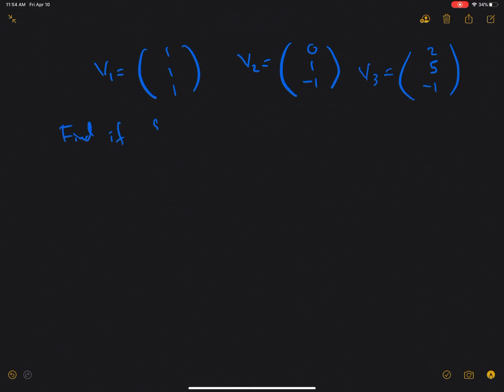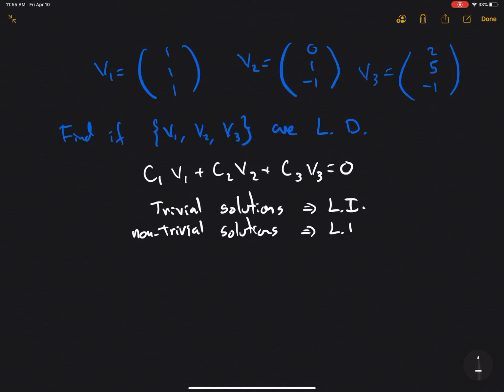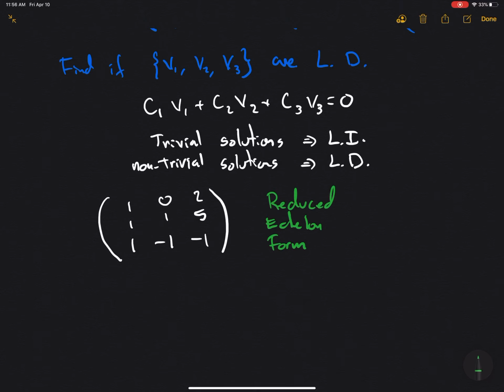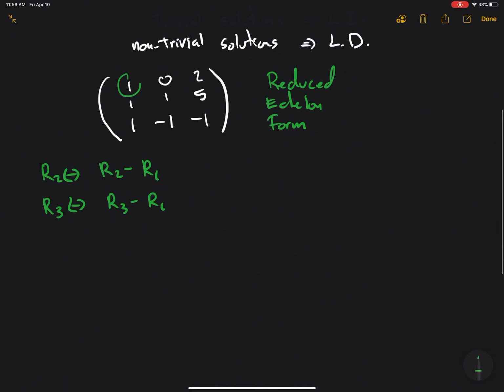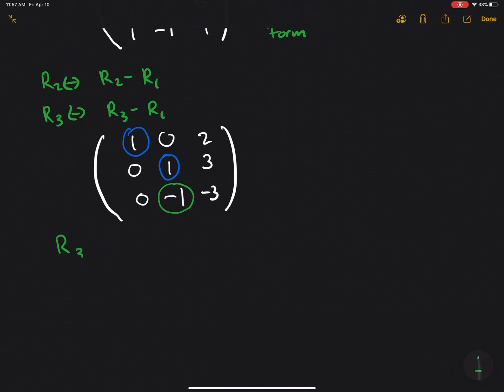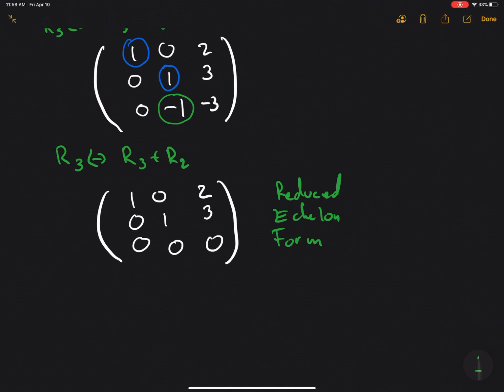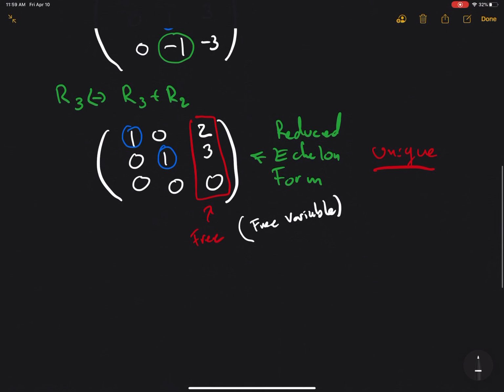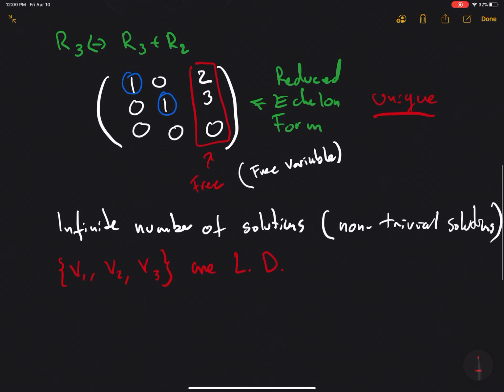MATH 21: Linear Dependence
In this example, we use the reduced echelon form of the coefficient matrix to check is a set of vectors is linearly dependent.